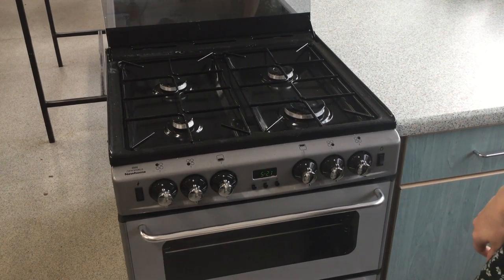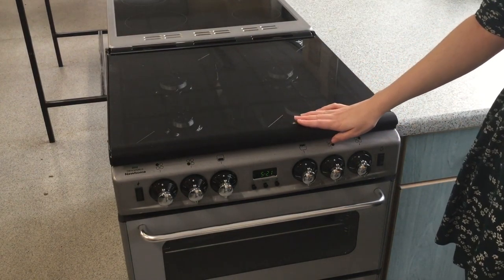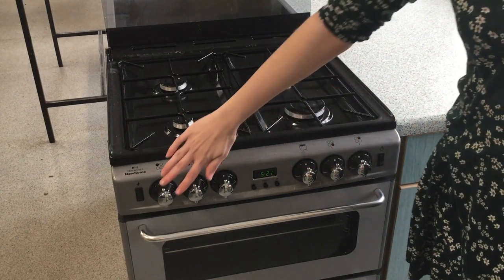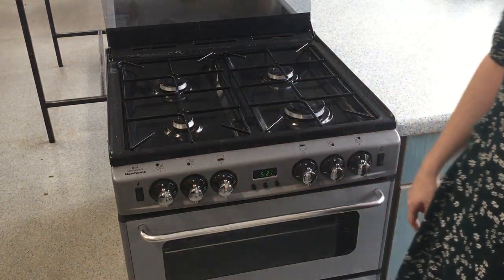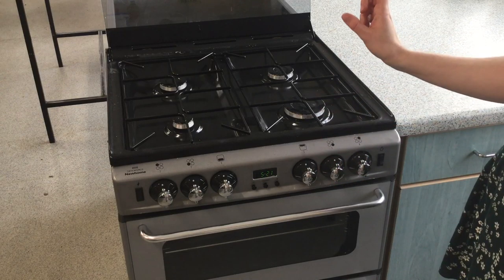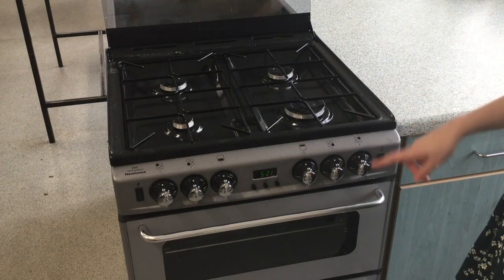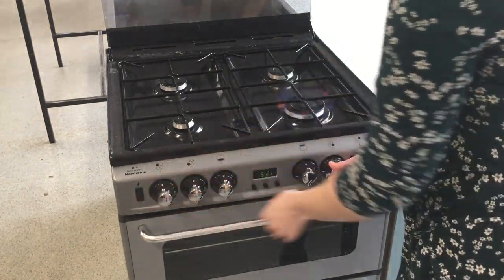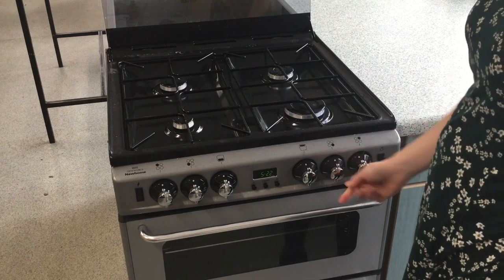Using a gas hob